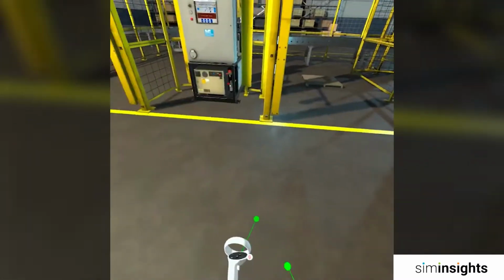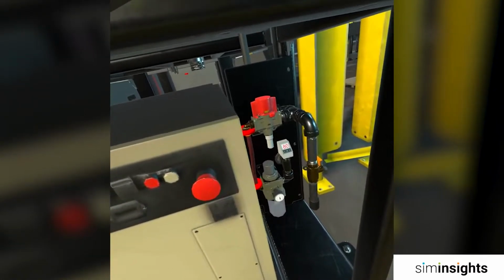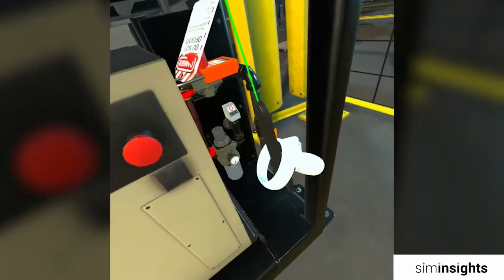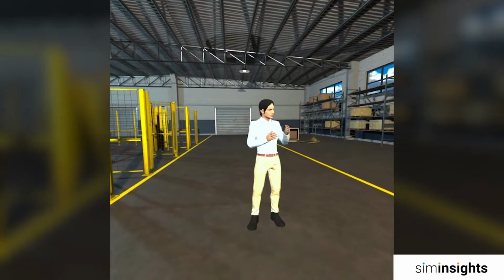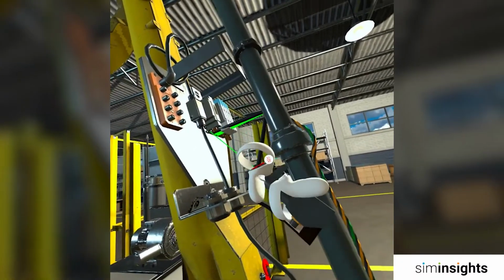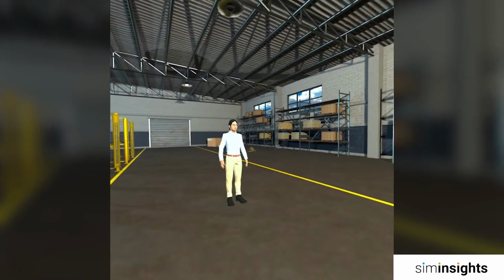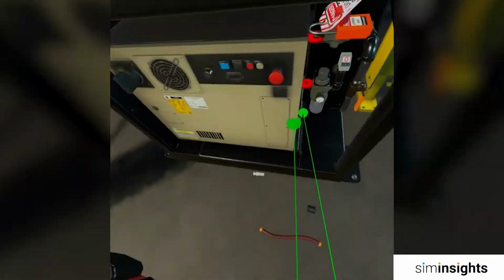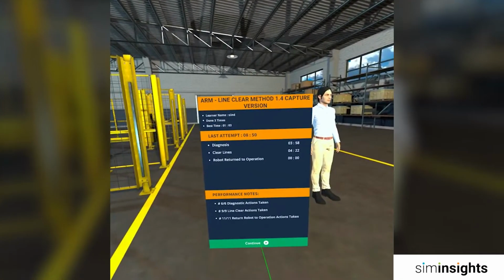How to fix a robotic arm in HyperSkill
This simulation demonstrates the proper path for diagnosing and fixing an issue with a robotic arm when water is in the pneumatic system in HyperSkill.

Questions? to learn more.